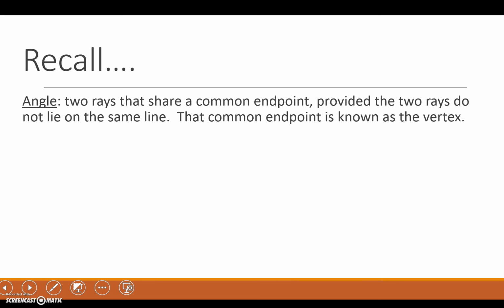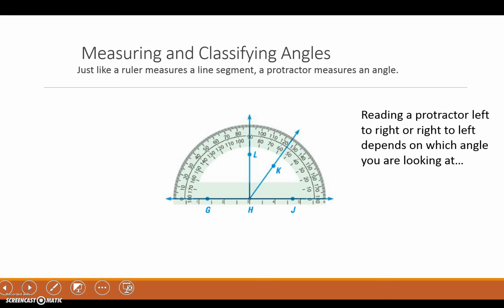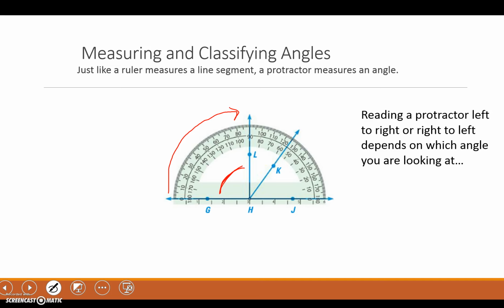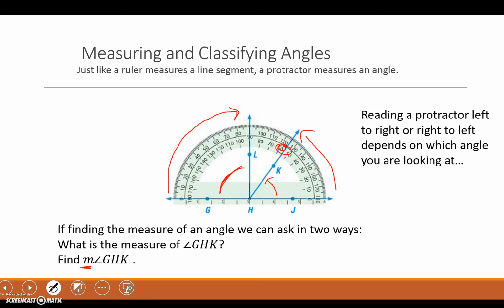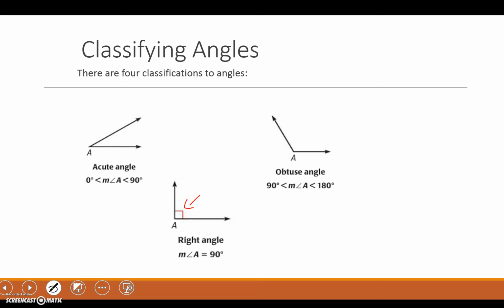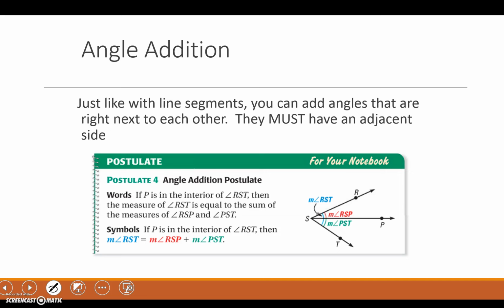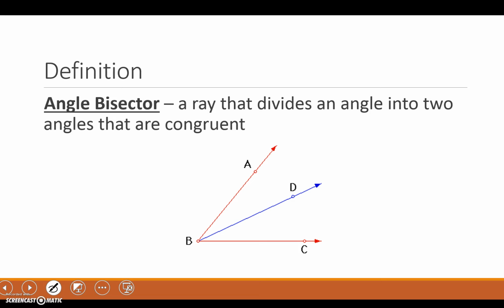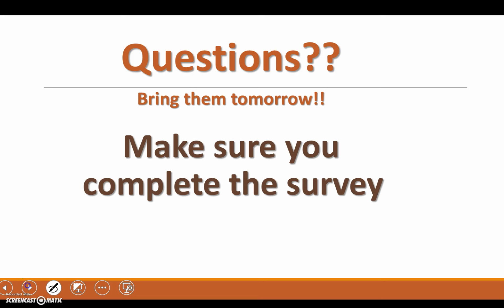4 Measure and Classify Angles